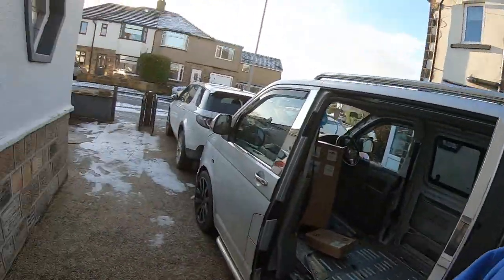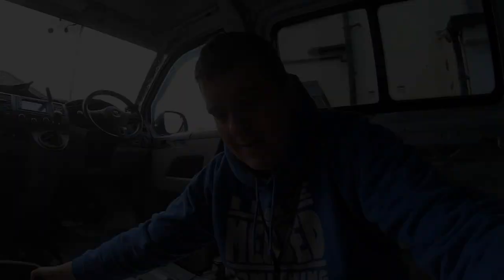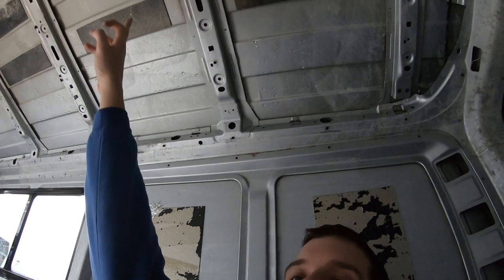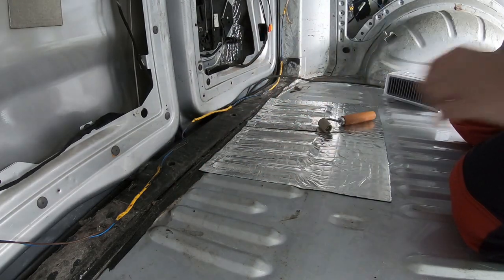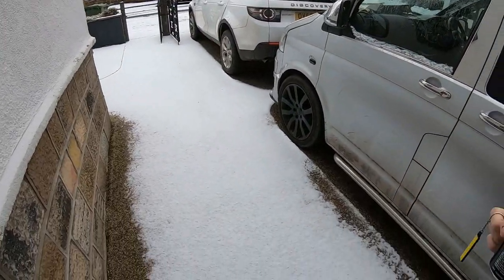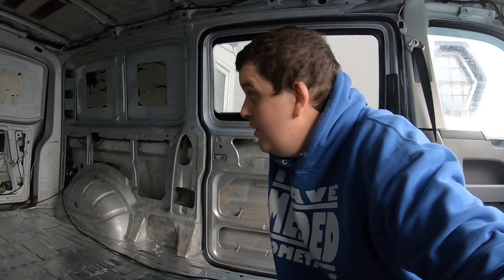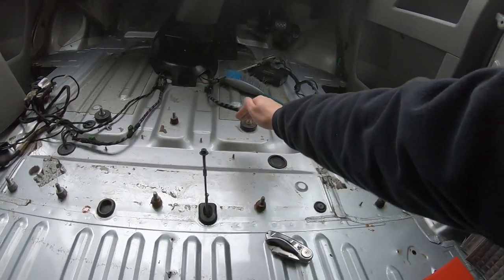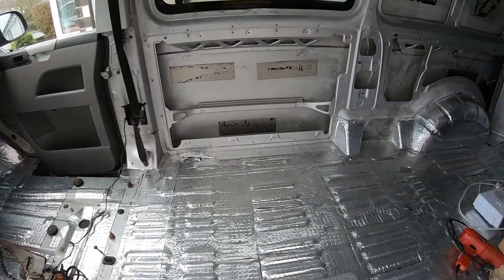How to Install Sound Deadening on a Van Floor - VW Transporter T5 Campervan Conversion (Part 3)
Welcome Bluudies, Its time to start the long process of Sound deadening the Van Floor. I used Silent Coat 2mm, which worked brilliantly in the Van. All in all I have about 9 hours in doing the Floor. In this video I also sound deaden the front cabin floor as well as the rear. It may be classed as over kill. But it will all help and add to a quieter experience when driving and camping in the van.

The below extract is taken direct from Deadenings website about Silent Coat.
"Silent Coat 2mm Damping Mat uses mass loading to lower panel resonance and absorb structural vibrations, converting them into low level heat. Stop those nasty rattles, eliminate road and outside noise, insulate your vehicle and dramatically improve the sound of your car interior.

Silent Coat Damping Mat is a polymeric based damping material with a supercharged adhesive. With an Aluminum surface and a unique military-grade composition, it has been proven to be extremely efficient at the conversion of vibration to thermal energy. Silent Coat is very flexible which is very important as it allows it to properly adhere to a contoured panel. It can be installed anywhere in your vehicle including under the bonnet.

With military grade construction and highly effective damping, Silent Coat Damping Mat is already the choice of many automotive professionals"

Now the video is filmed very much in update stages (After the initial how to stage), as it took so long to do. Never the less I hope you like!

I purchased my sound deadening based on recomendations. This is not a sponsored video, but I did want to share where I purchased it from, as I emailed them directly, discussed what I wanted and bought the materials advised. I used Deadening

Alternately you can buy the Bulk Boxes from Amazon, and if you have Prime you can get next day delivery

Chapters
00:20 Intro
01:50 Preperation
05:00 First look at Silent Coat
08:04 How to apply Silent coat sound deadening
22:07 Tools you will need
24:45 Thank you and Outro
Want to get your name in one of the videos? All your support goes straight back into the channel.
- Bluudys Garage (Instagram/ Facebook)
- Bluudy (Snapchat)